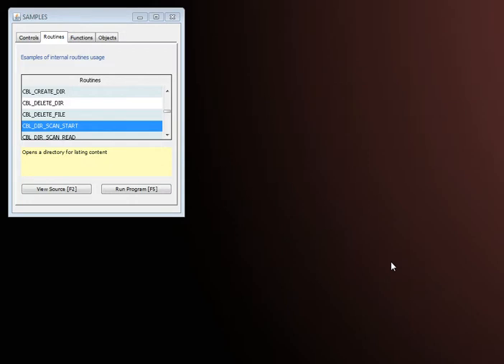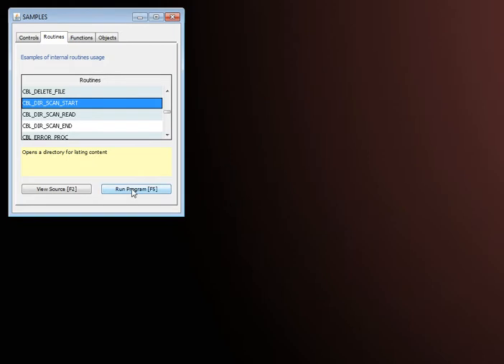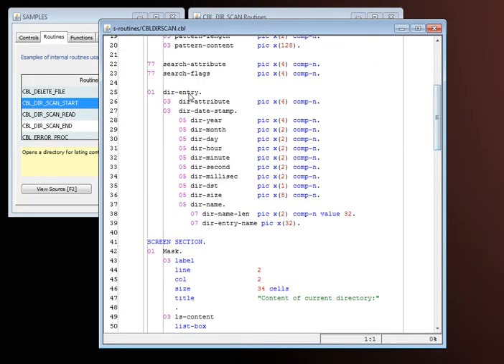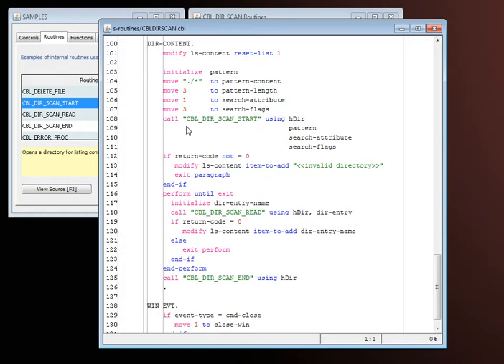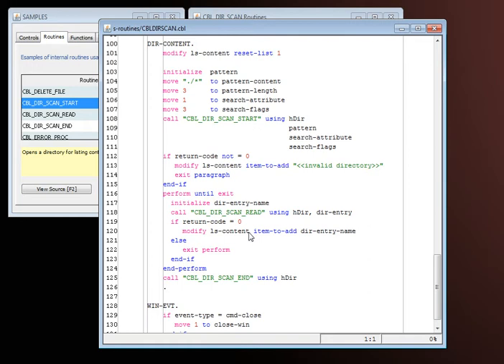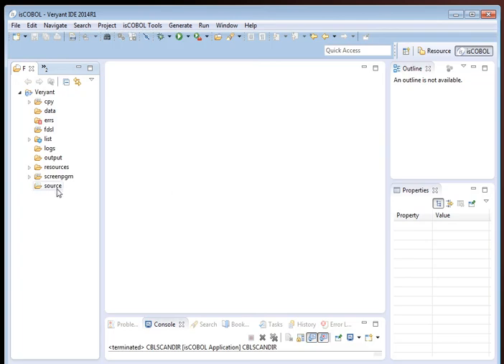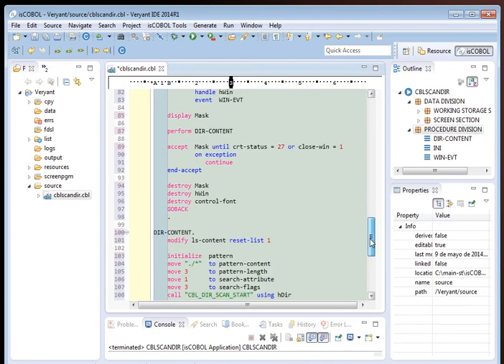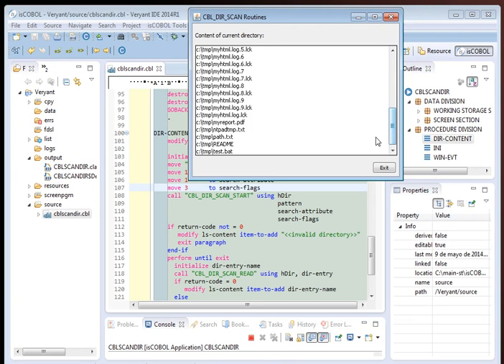isCOBOL DirScan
isCOBOL provides CBL_DIR_SCAN library routines to scan the contents of any folder.
On this video, Edwin Sosa, Veryant's Senior Support Engineer, shows an example to call those routines.